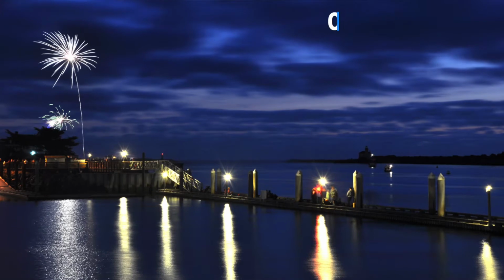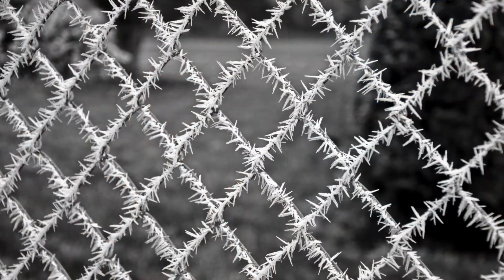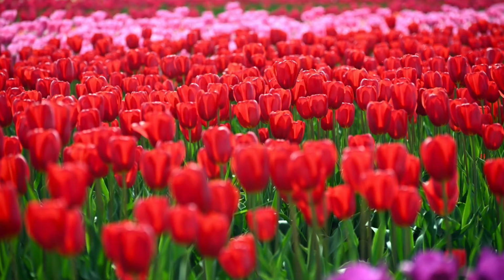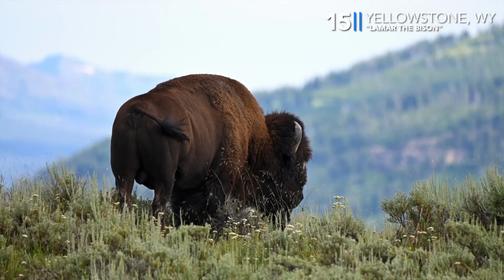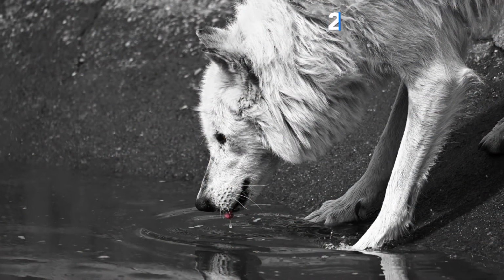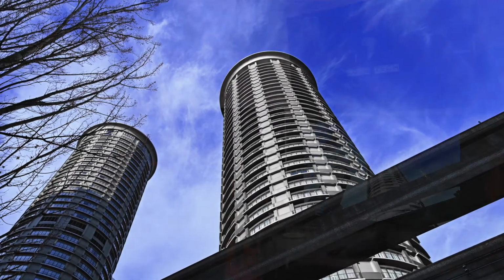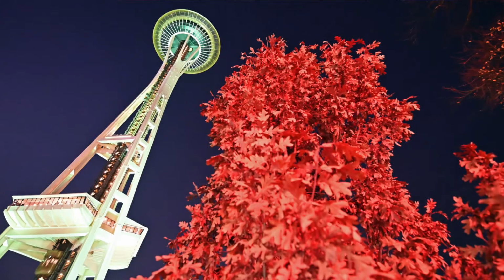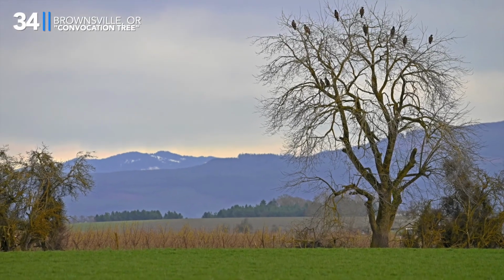Taking Great Photography- My Favorite Photos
I've always been into photography since I was a little kid. It seemed everywhere I went, I was always carrying my camera around with me! In this video, I want to show off some of my favorite pictures I've taken over the past few years and tell the stories behind them.

You can purchase any of the pictures you see in this video on my

I also have an Etsy store which offers additional types of my photography at a lower price

📹 MY EQUIPMENT
📸 Cameras & Lenses
Nikon Z6 Mirrorless w/ FTZ Adapter
Nikon AF-S FX 18-35mm f/3.5-4.5G ED
Tamron SP 150-600mm F/5-6.3 Di VC G2
Sony a6100 Mirrorless Camera
Sony 16-50mm f/3.5-5.6 OSS Alpha E-Mount
DJI Inspire 1 Drone w/ 4k Video Recording

💡Effect Lighting
Phillips Hue Bloom
Philips Hue Play

⌚️Accessories
Zhiyun Smooth 4 Gimbal
MeFOTO Backpacker S
MEFoto WalkAboutS Monopod
Sunpak PlatinumPlus Ultra Tripod
Neewer FW568 5.5-Inch 4k Field Monitor